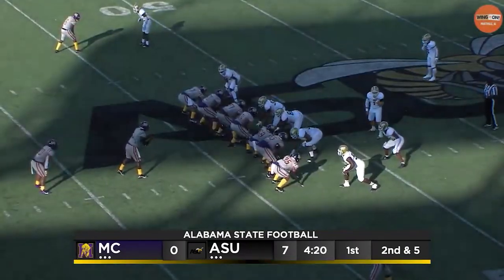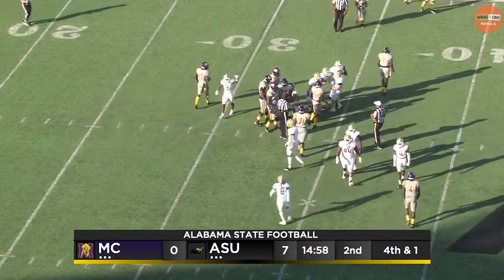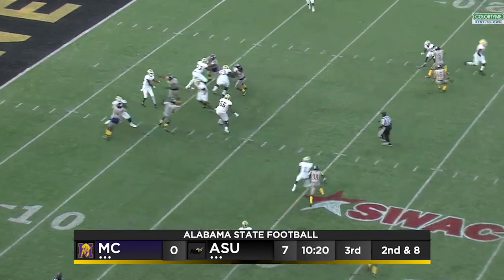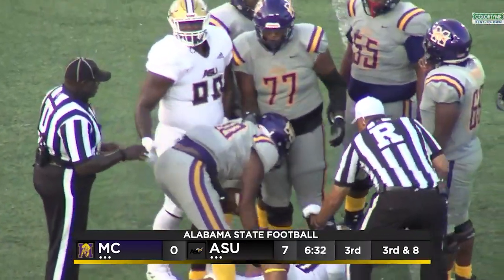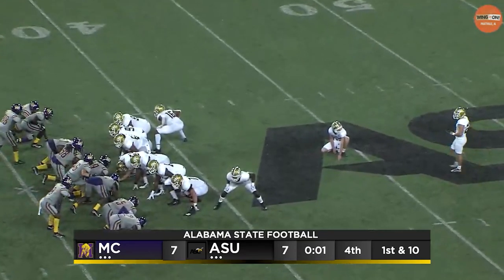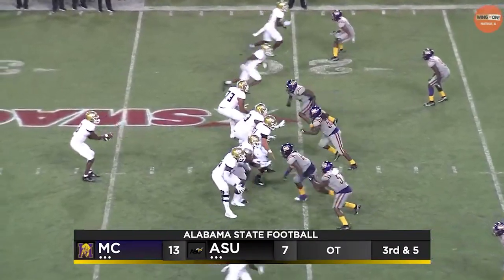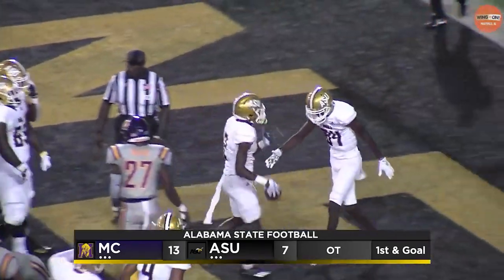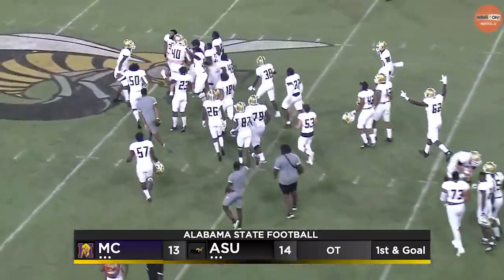Miles College vs Alabama State| FCS 2021 College Football